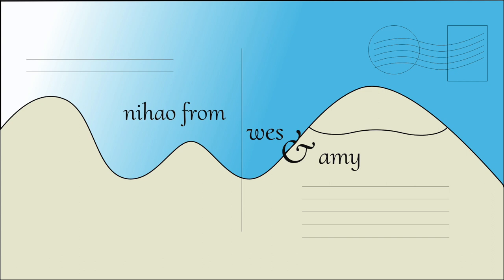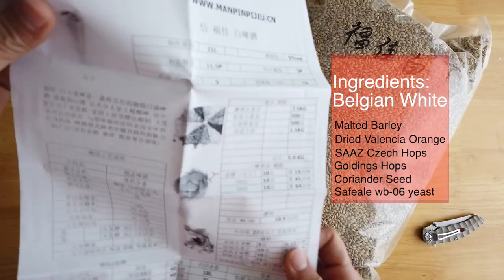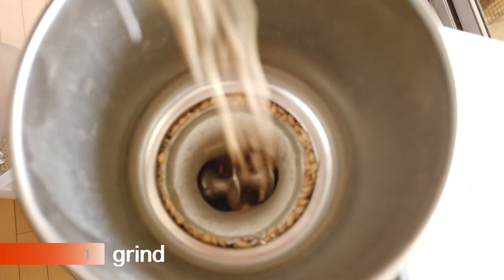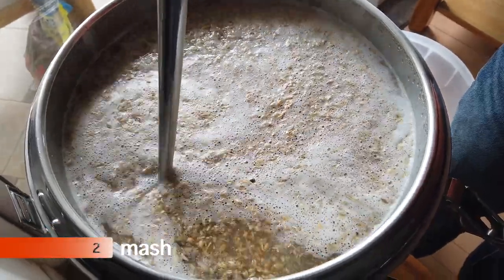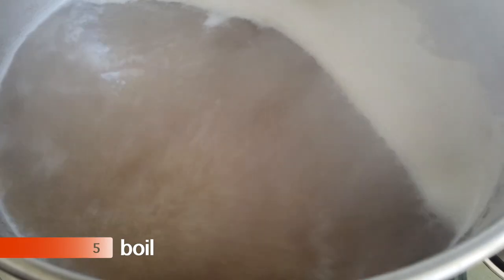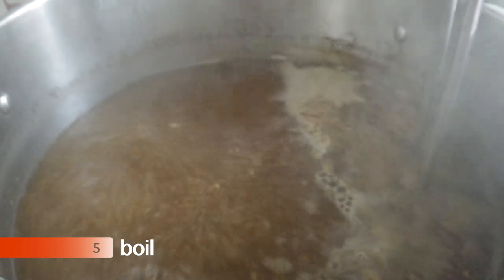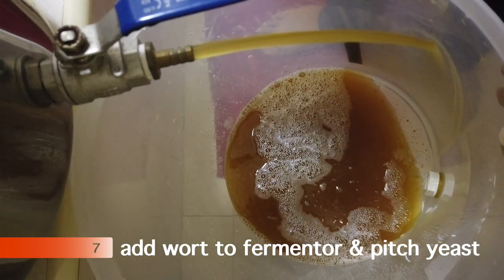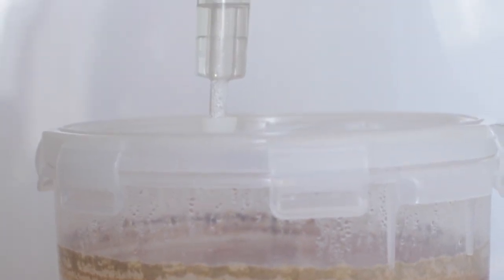How To Brew Beer At Home | All Grain Belgian White Beer | Day 1: Brew Day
Follow along as we make an all grain batch of Belgian White Beer at home here in China on a budget. See the entire brew day process from grinding to mashing, boiling, and pitching yeast. Come back next time for bottling day.

Belgian White - $18.64
21 liters
Beer color SRM 5
Bitterness: IBU 15

0:54 -   1. Grind
1:32 -   2. Mash - 65C for 90 Minutes
2:19 -   3. Lauter
2:28 -   4. Sparge 8L @ 78C
2:43 -   5. Boil 65 Minutes
3:27 -   6. Chill
4:13 -   7. Move to fermentor and pitch yeast

Hops
Goldings: 20 grams
Czech SAAZ: 20 grams

Flavor
Orange Peel 15 grams
Coriander seed 30grams

 怎样醸啤酒在家里